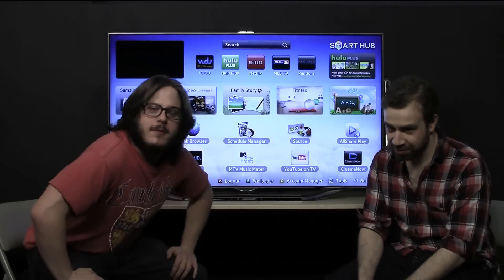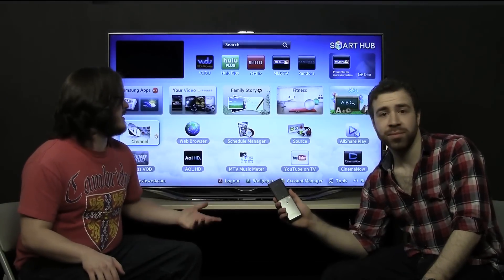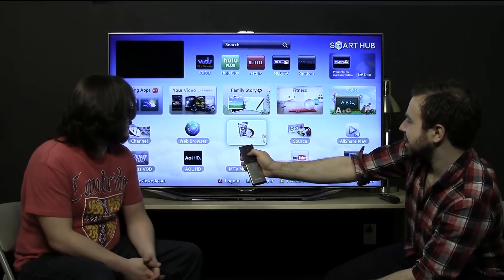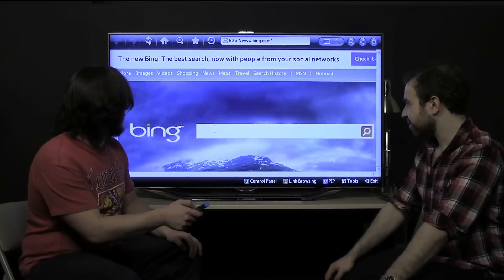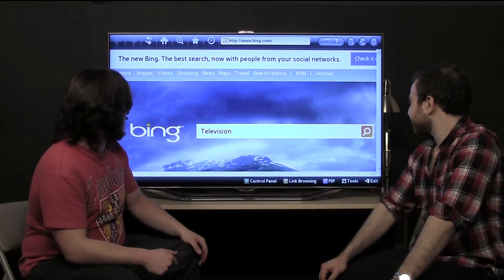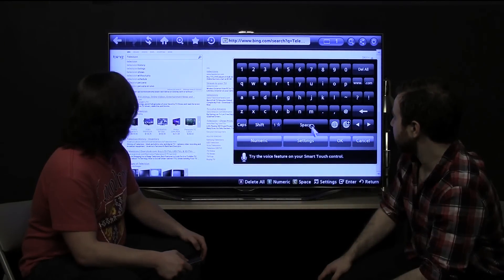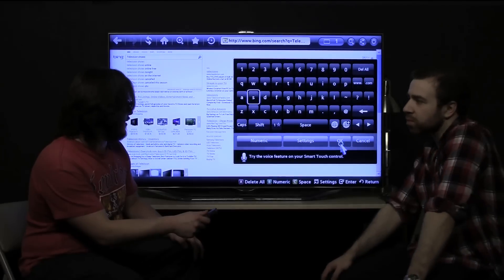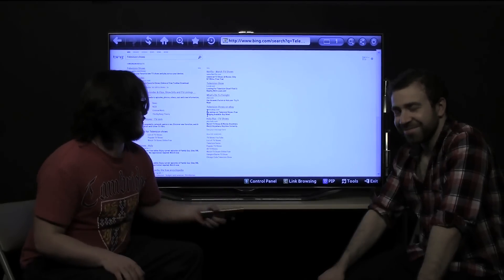Samsung Smart Touch Remote